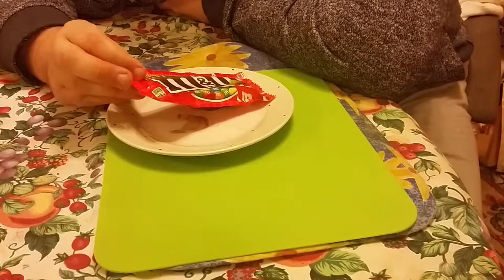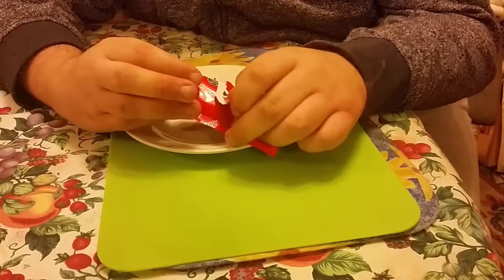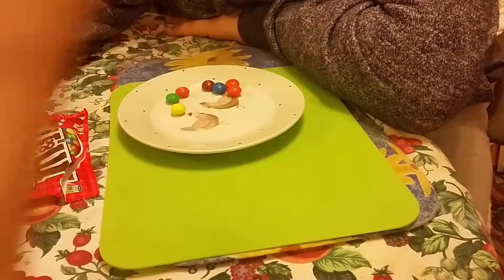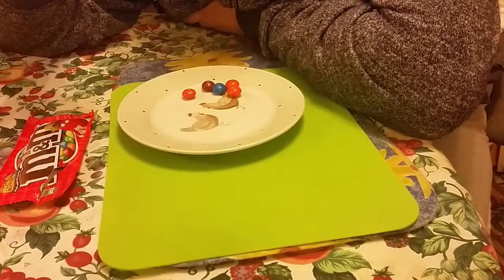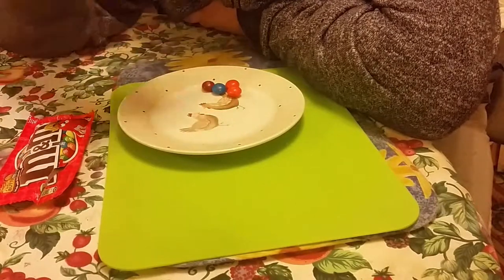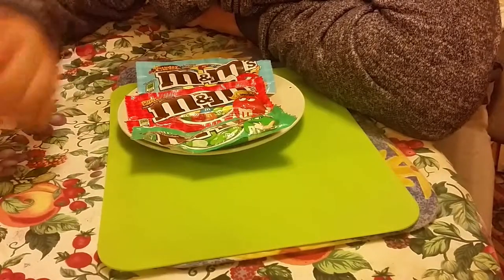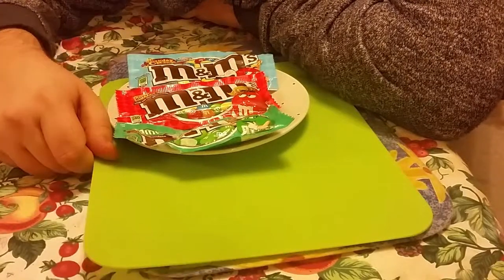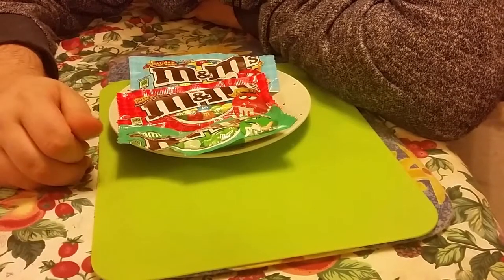american candy review peanut butter m&ms